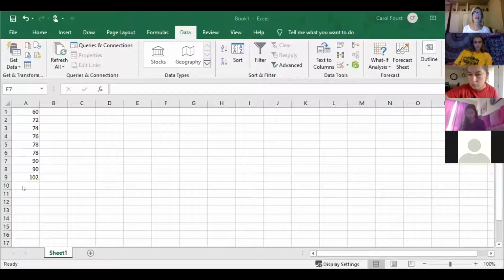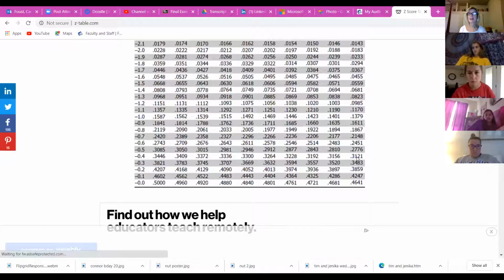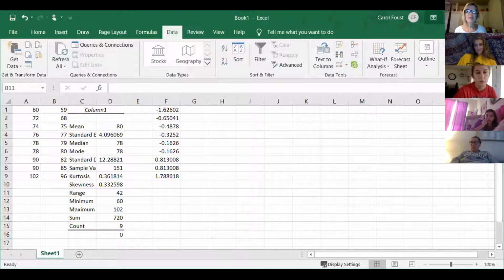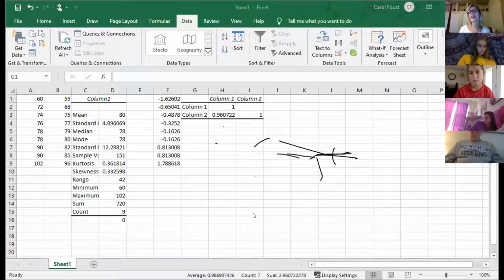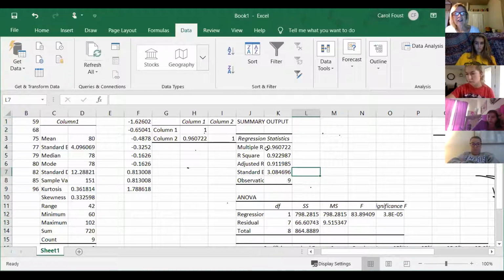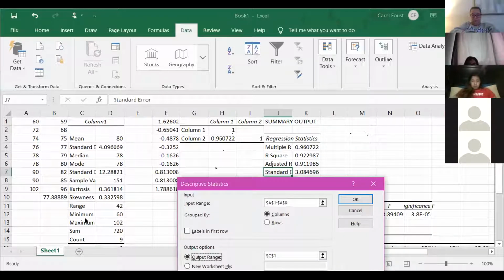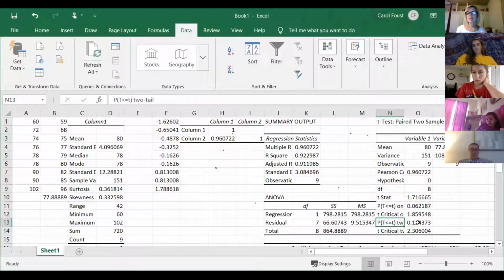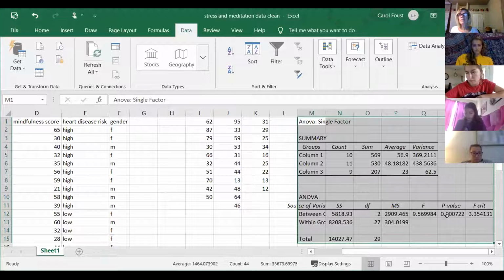EXHP 343 Link for 7/27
overview of z-scores, percentiles, correlation, regression, t test, ANOVA
Discussion on final project and hypothesis.